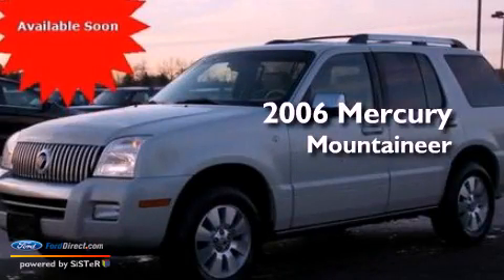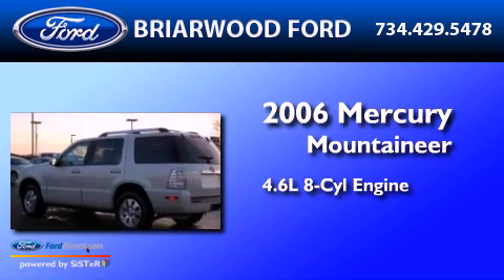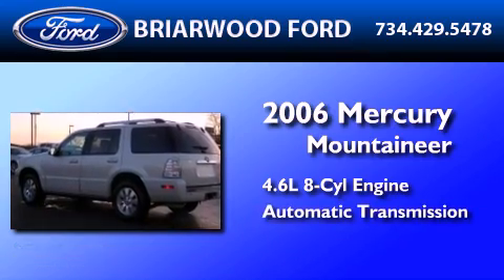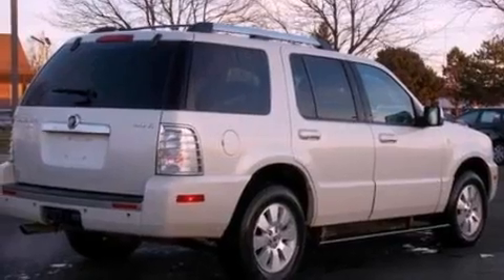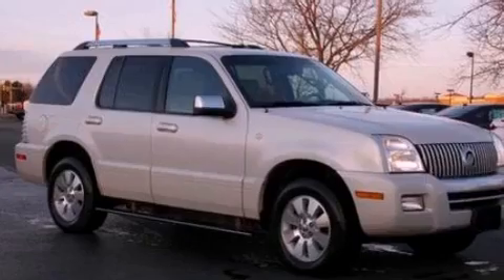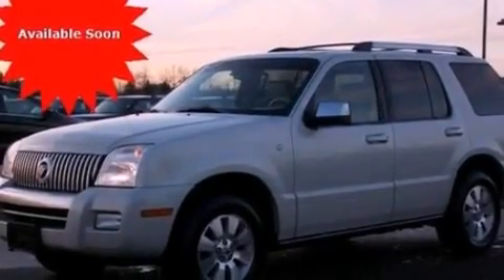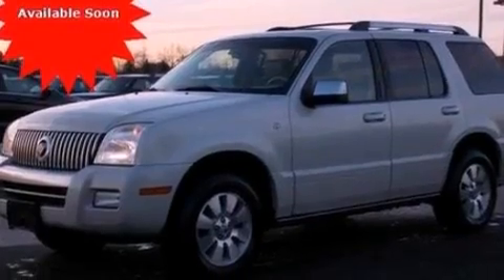2006 MERCURY MOUNTAINEER Saline MI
Year : 2006
 Make : MERCURY
 Model : MOUNTAINEER
 Engine : 4.6L V8 24V MPFI SOHC
 Trans . : 6-SPEED AUTOMATIC
 Exterior : LIGHT FRENCH SILK CLEARCOAT METALLIC
 Miles : 105,676
 Interior : CAMEL
 Stock : 130105A